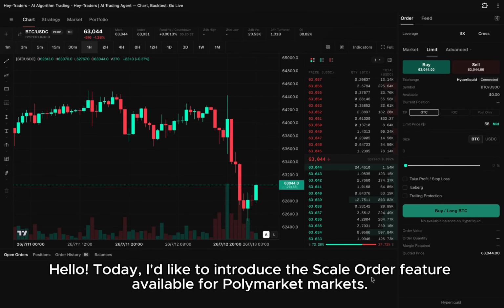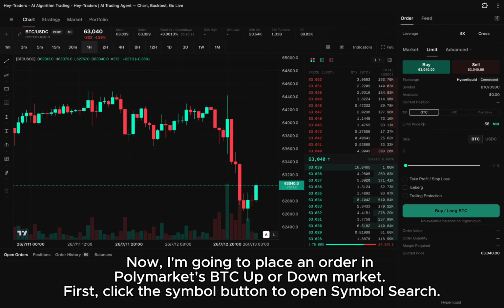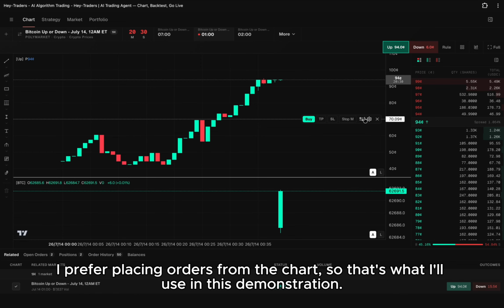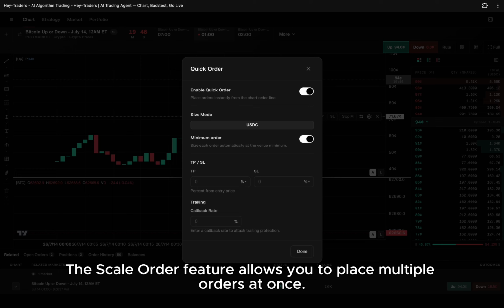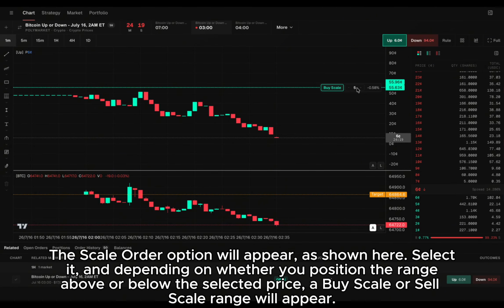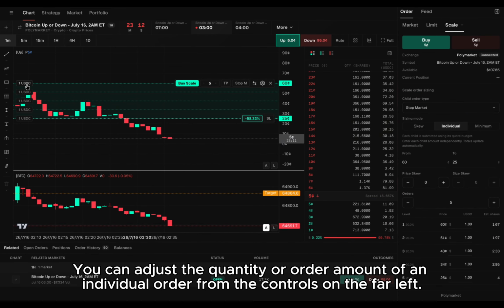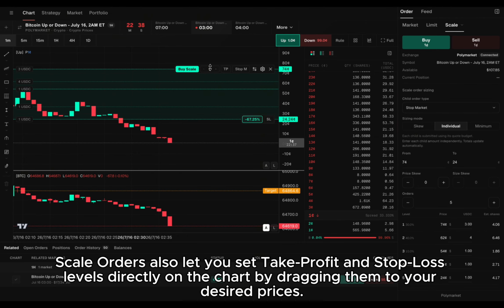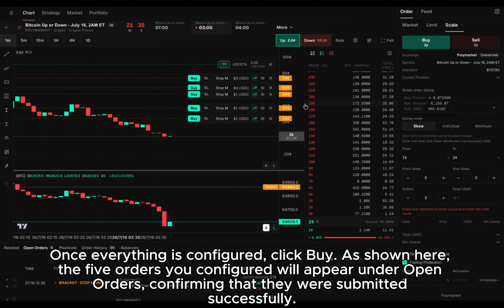Polymarket Scale Order—Place Multiple Orders at Once?!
Learn how to place multiple Polymarket orders at once with the Scale Order feature in Hey-Traders.

This step-by-step tutorial shows you how to create a Buy Scale or Sell Scale range directly from the chart, adjust each order’s price and size, and apply Take-Profit, Stop-Loss, or Trailing Stop settings across your orders.

The Scale Order feature lets you distribute multiple orders across a selected price range—similar to a grid or order ladder. It can be useful when you want to scale into or out of a position at multiple price levels instead of relying on a single entry.

✔ How to create a Buy Scale or Sell Scale range
✔ How to place multiple Polymarket orders at once
✔ How to adjust individual order prices and sizes
✔ How to drag order lines directly on the chart
✔ How to add Take-Profit and Stop-Loss
✔ How to enable Trailing Stop across all scale orders
✔ How to verify submitted orders in Open Orders

⏱ Chapters
00:00 Introduction and wallet requirements
00:22 Select a Polymarket market
00:38 Place orders from the chart
01:07 What is a Scale Order?
01:21 Create a Buy Scale or Sell Scale range
01:42 Configure individual orders
02:04 Add Take-Profit and Stop-Loss
02:14 Enable Trailing Stop for all orders
02:24 Submit and verify the orders
02:34 Contact and closing

Trading involves risk. Order placement does not guarantee execution, and triggered orders may not be filled at the expected price.